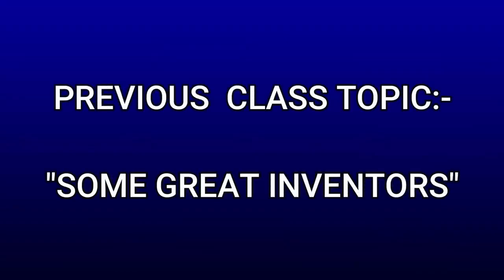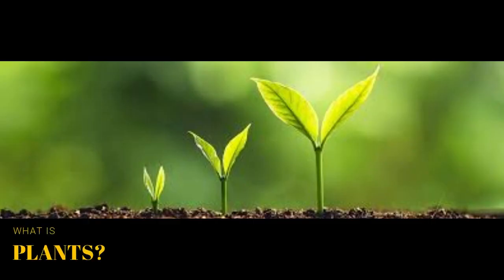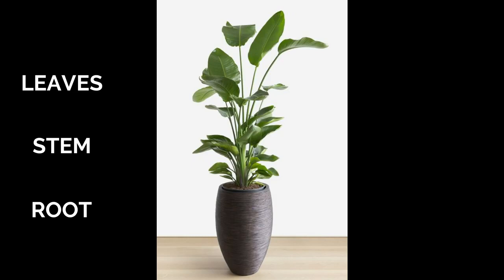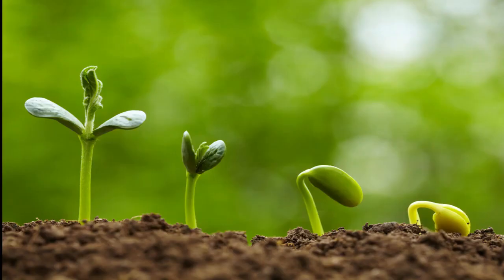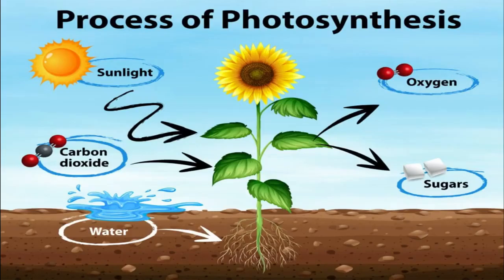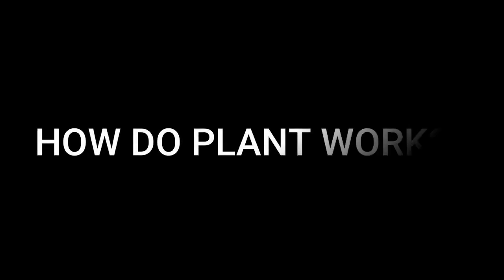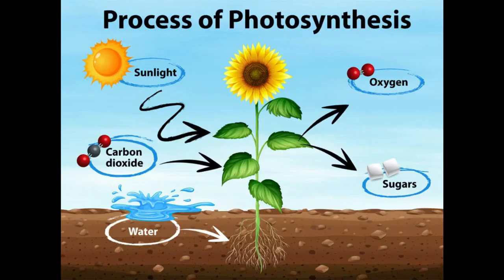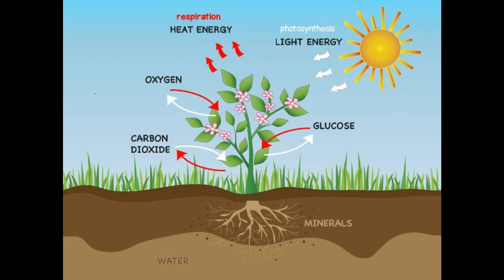GENERAL KNOWLEDGE || CLASS-4 || LECTURE-6 || 19/08/2021